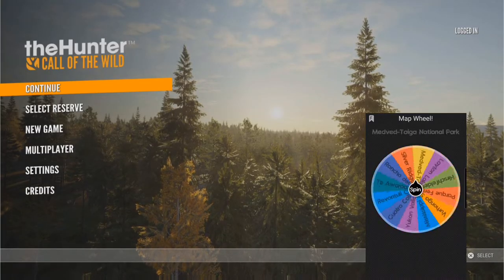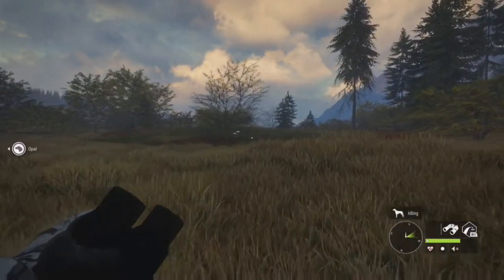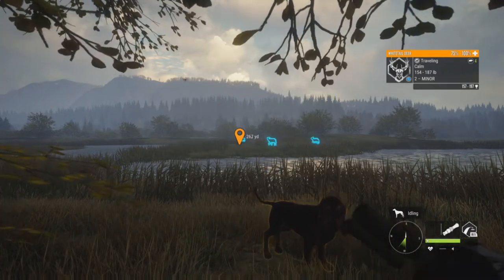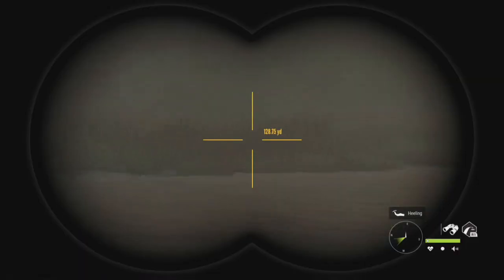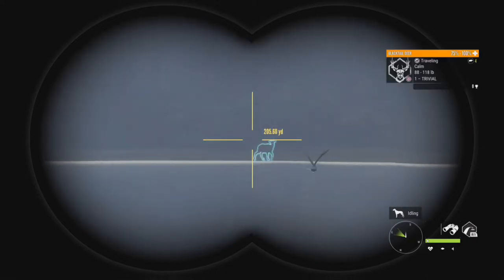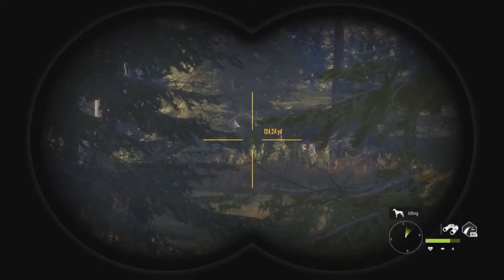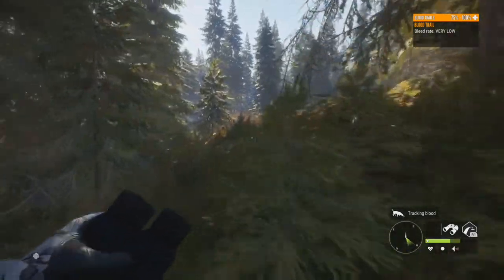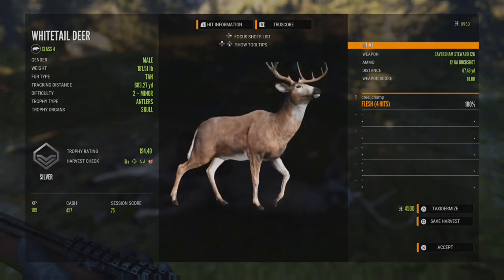Wheel of The World pt3!